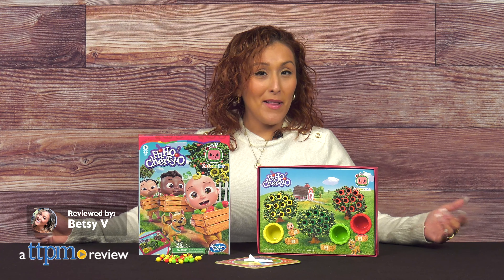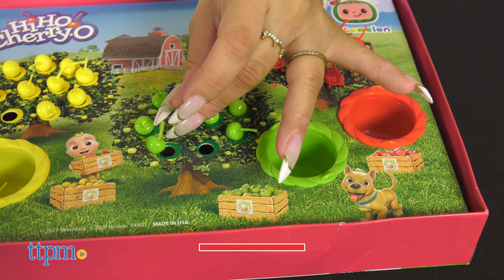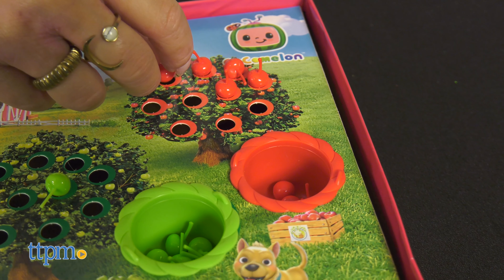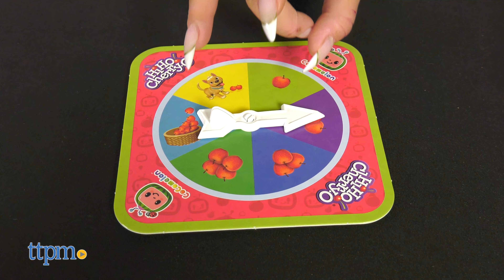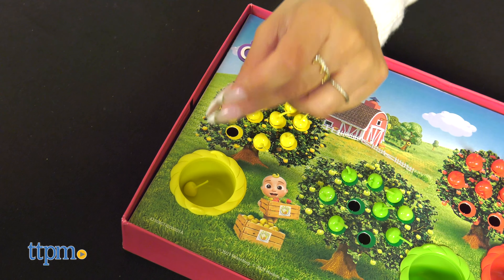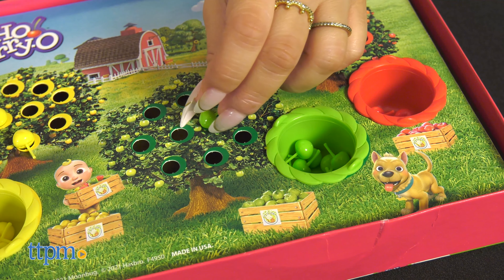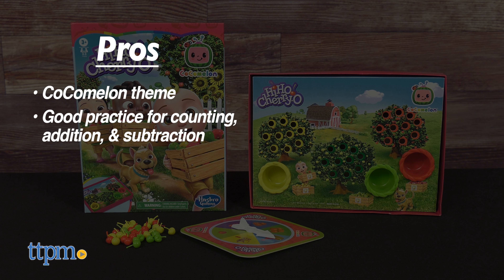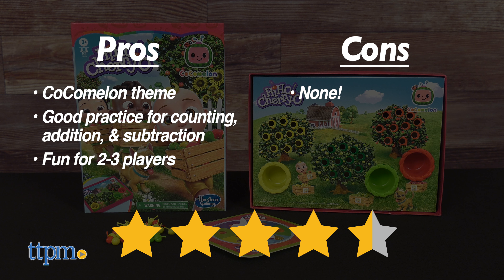COCOMELON! Hi Ho Cherry-O Apple Picking Game from Hasbro Instructions + Review!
As if there was already enough CoComelon in the world! Well, there's not! Here is the CoComelon Hi Ho Cherry-O Apple Picking Game from Hasbro! For full review and shopping info

Product Info: Players help JJ, Cody, and Cece gather pretend apples and fill their baskets in this CoComelon edition of the Hi Ho Cherry-O game!